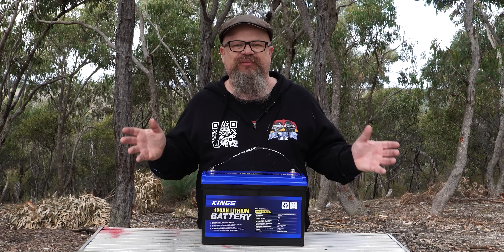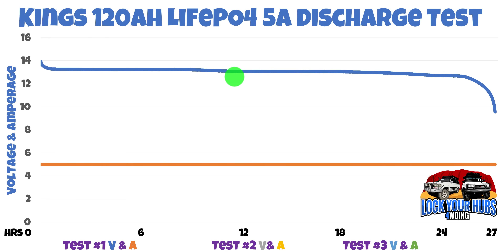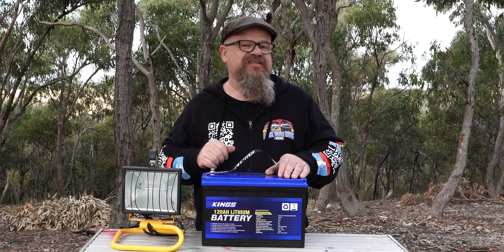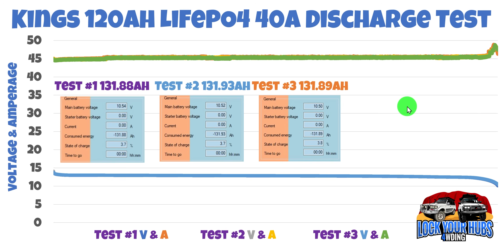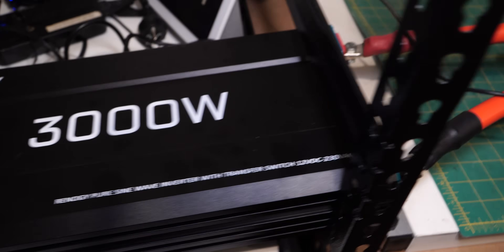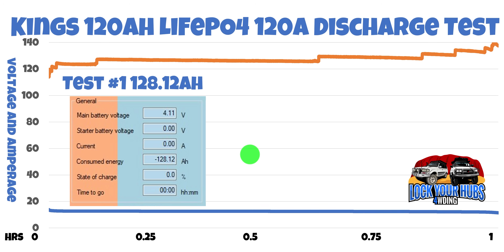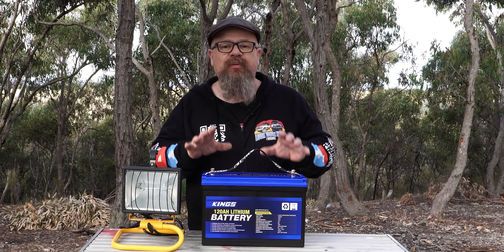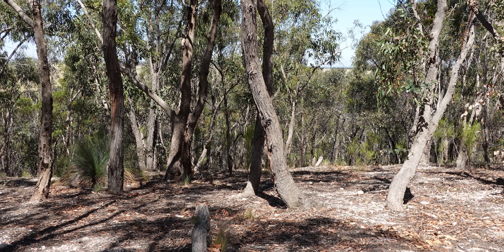Supacentre Kings 120Ah Lithium LiFePO4 Battery Performance Testing Review Part 1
In this episode we're performance testing the Supacentre Kings 120Ah Mark 2 Lithium LiFePO4 Battery.